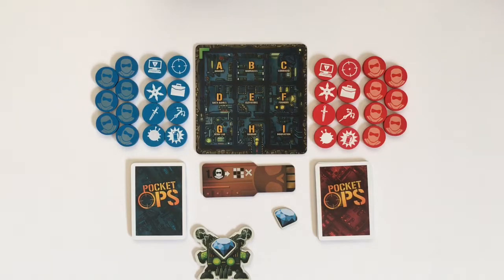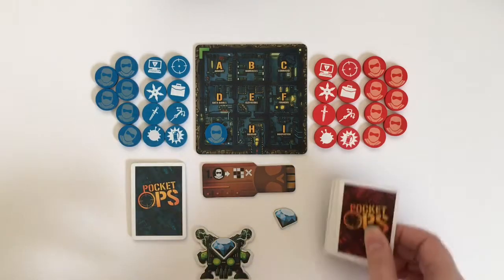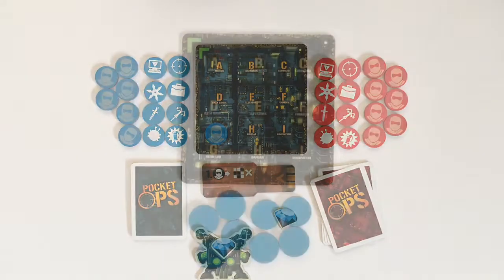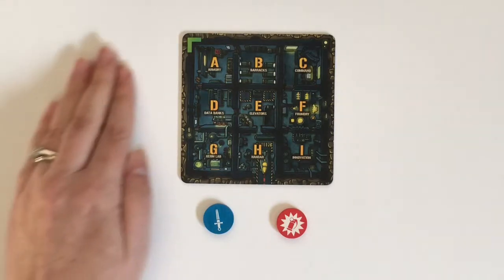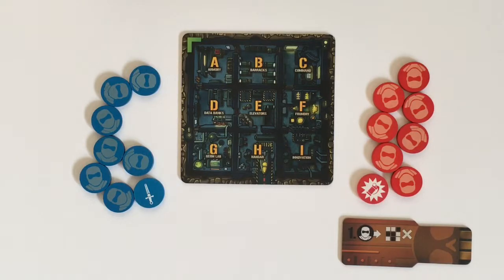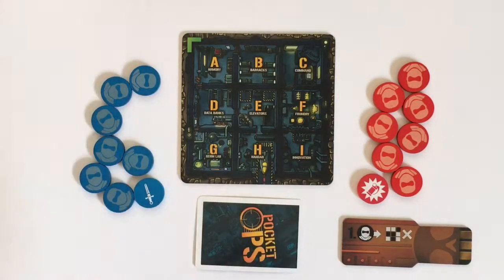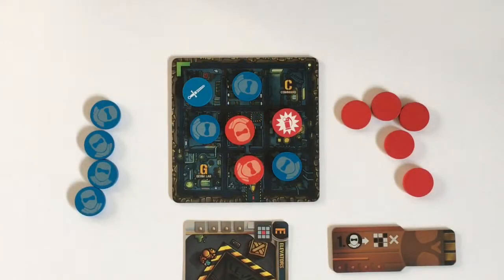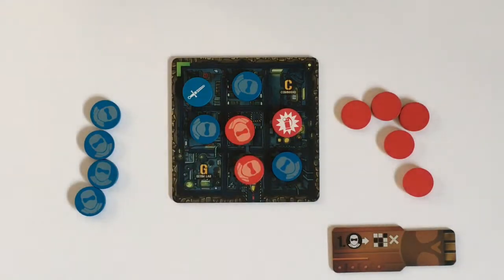How to Play Pocket Ops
This is the official rules video for Pocket Ops, a two player game that turns tic-tax-toe on its head